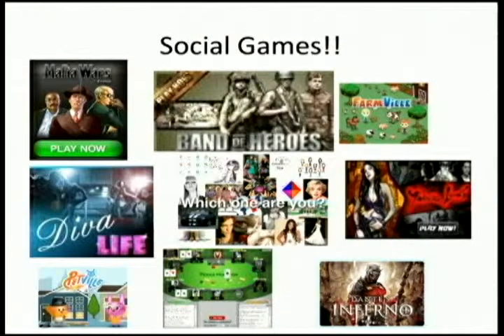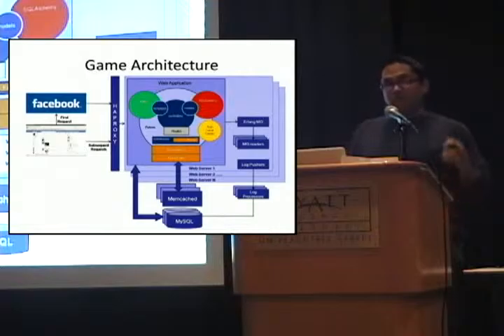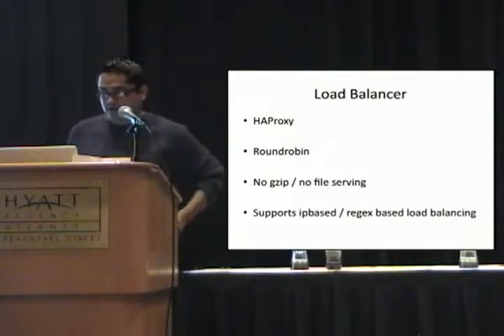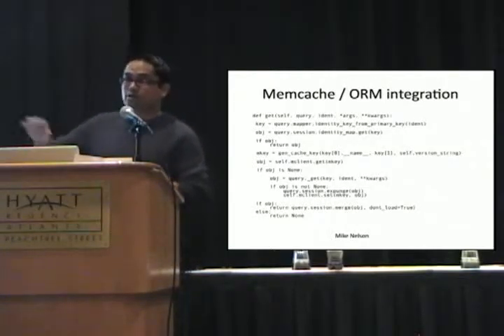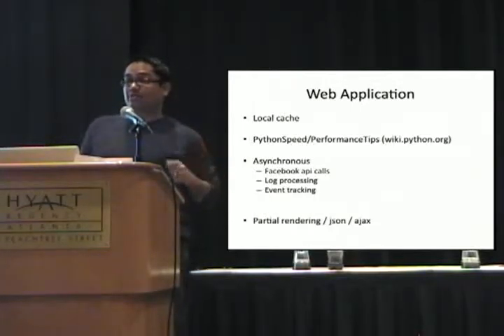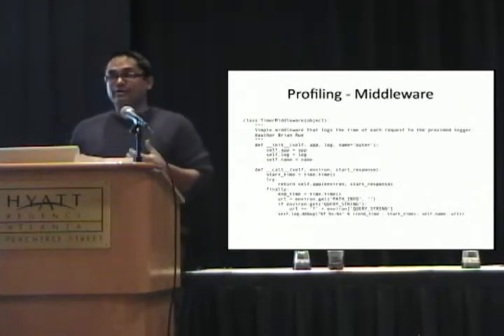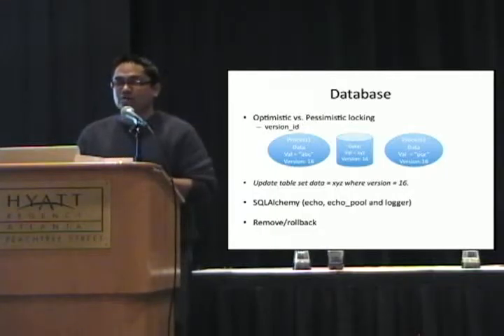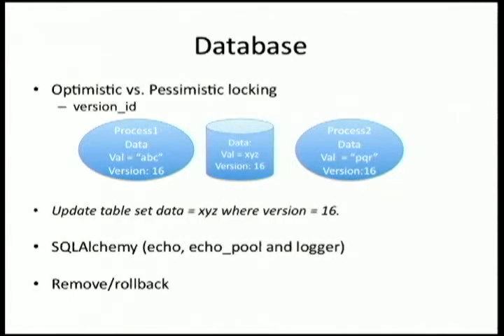Scaling python webapps from zero to 50 million users a top down approach 134